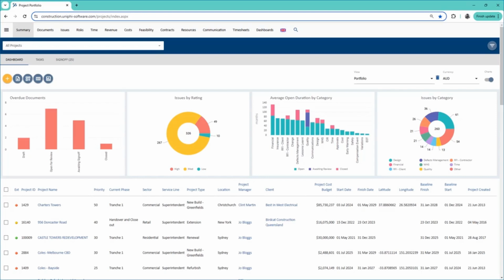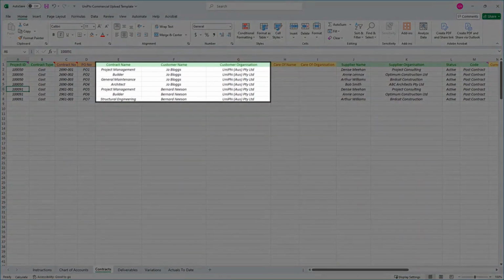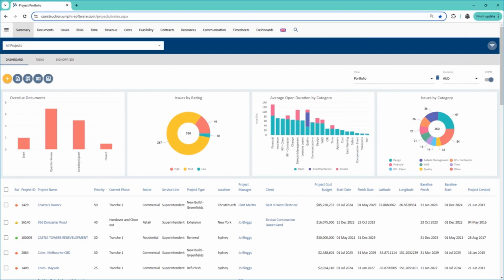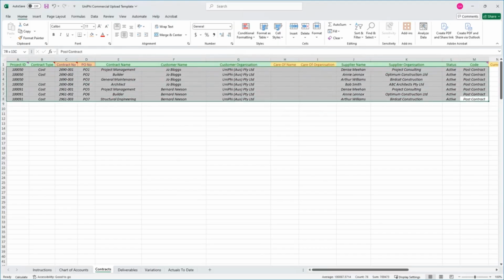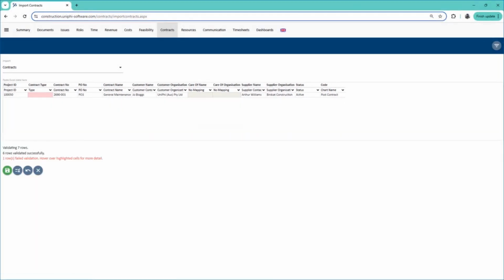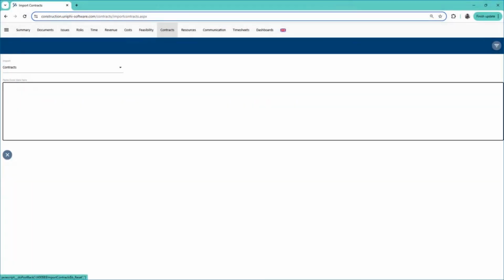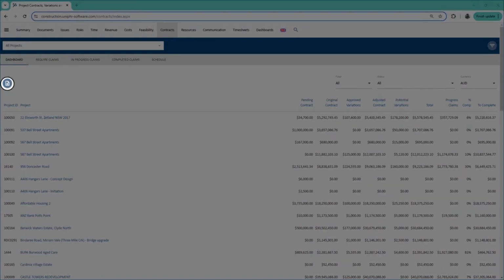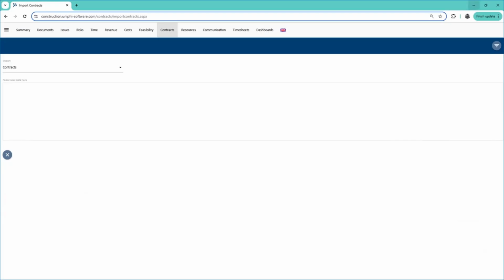How To Import Contracts from Excel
UniPhi 20 allows users to bulk import contracts, deliverables, and variations across multiple projects via Excel.

Cut out the manual entry and upgrade now!